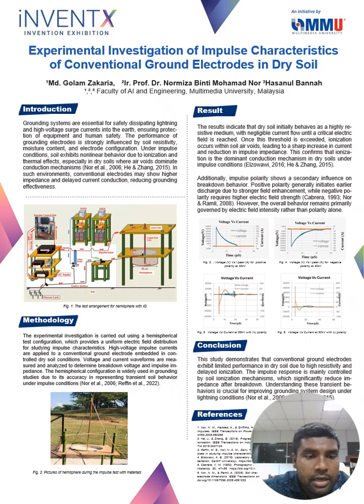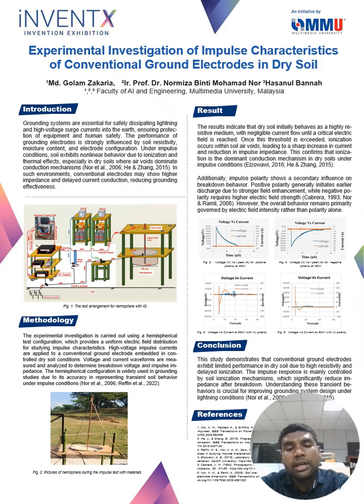Video Poster for iNVENTX